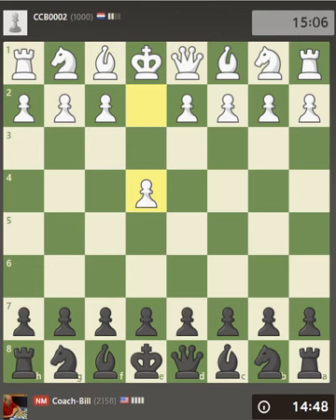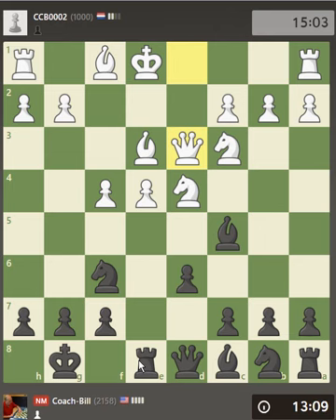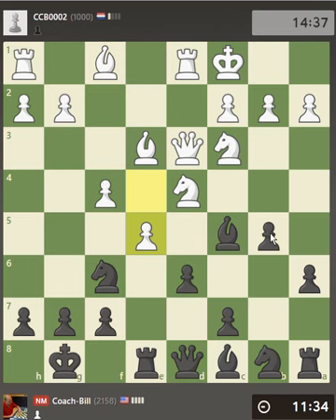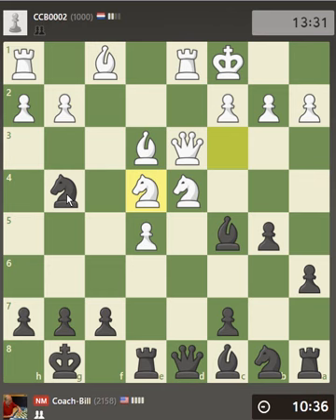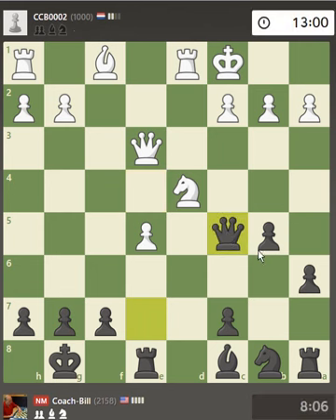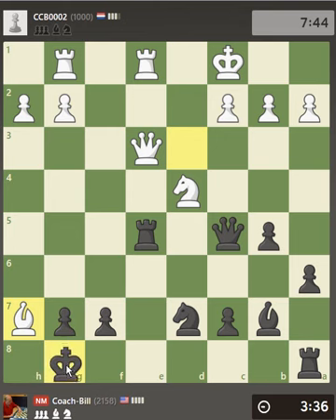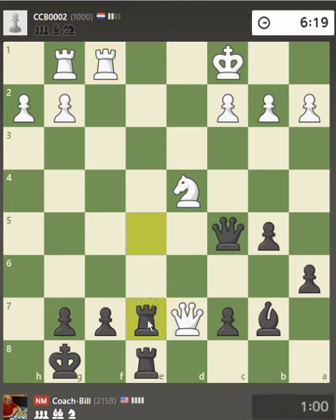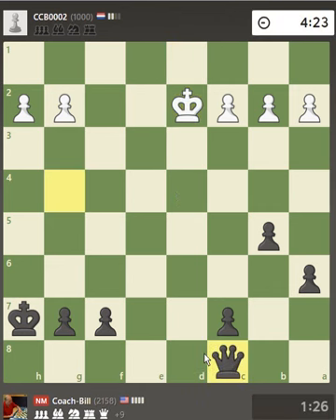CCB 05 04 19